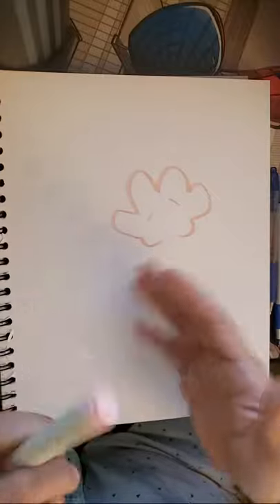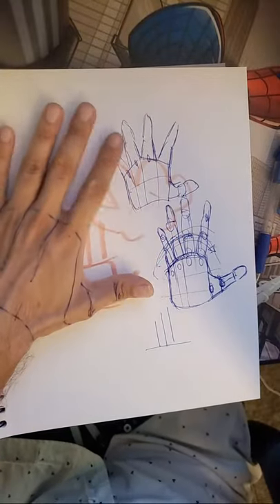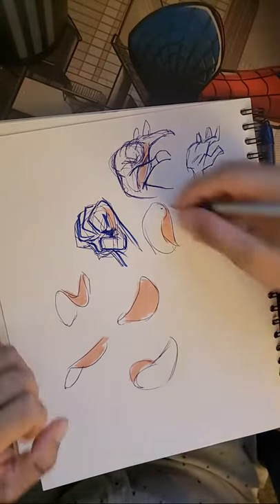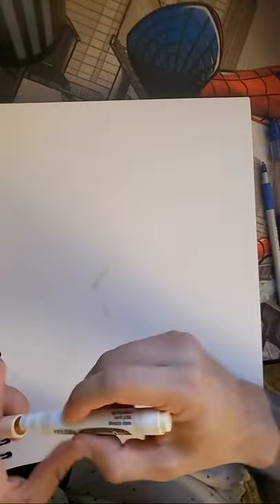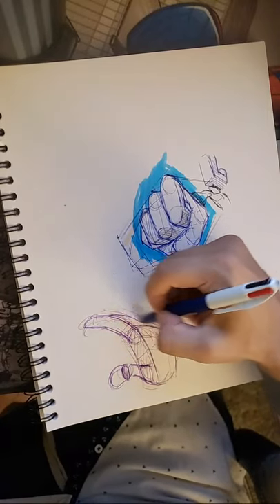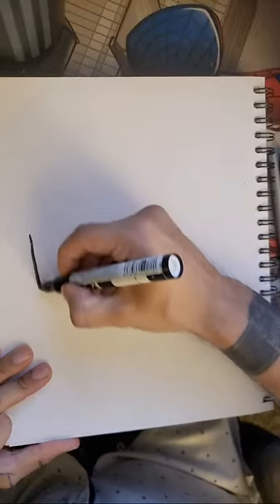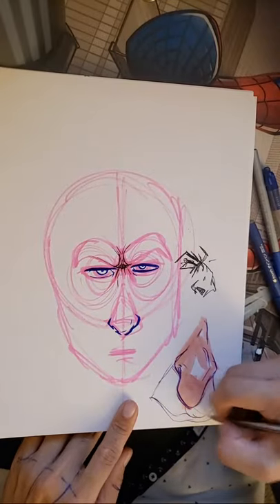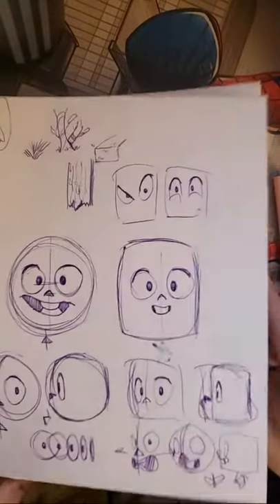Sketchnight With RODGON - Hands